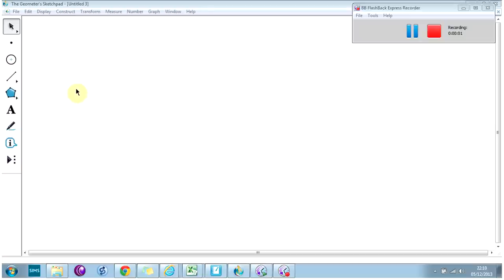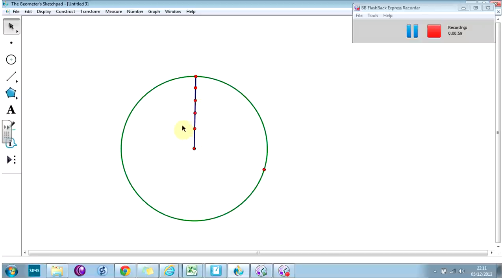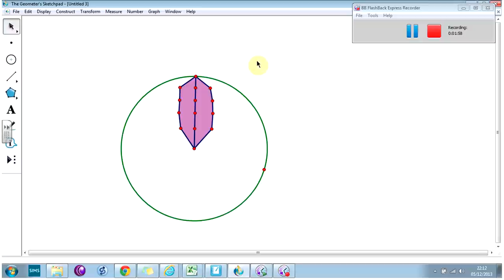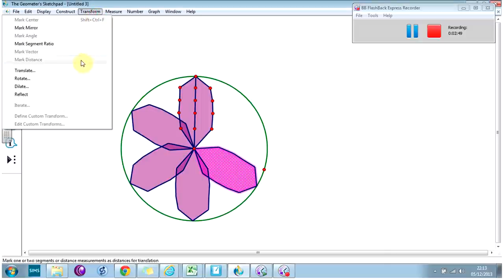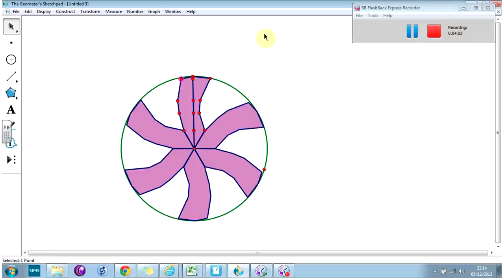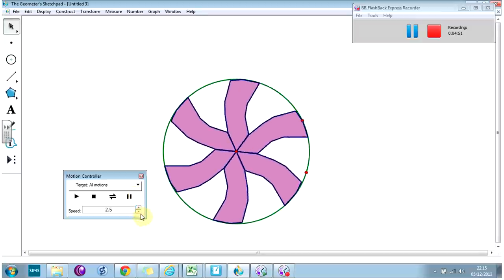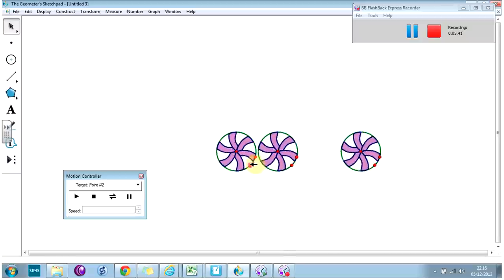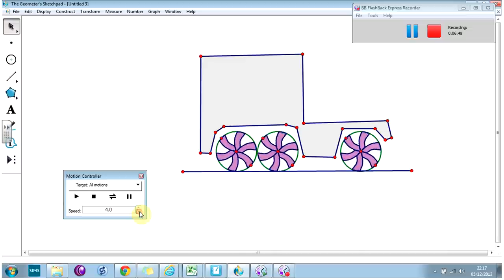Designing an animated car wheel in GSP (harder)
Geometer Sketchpad tutorial